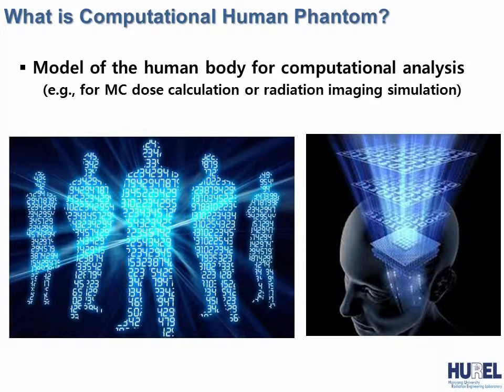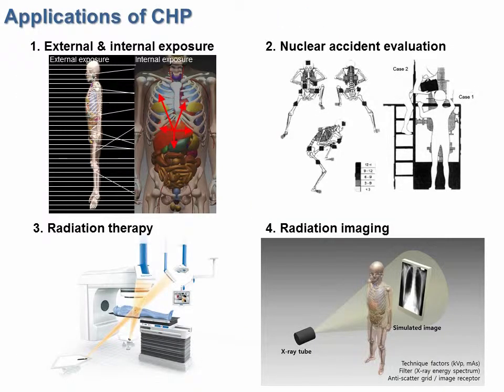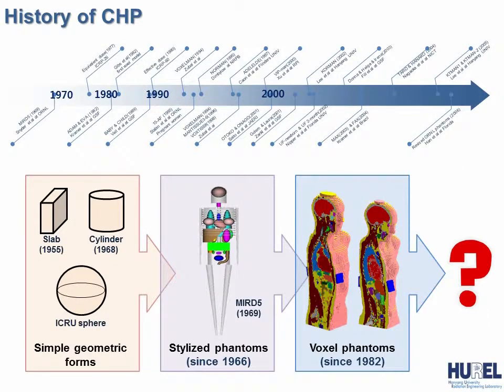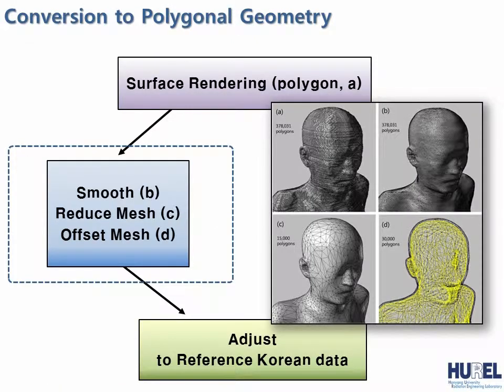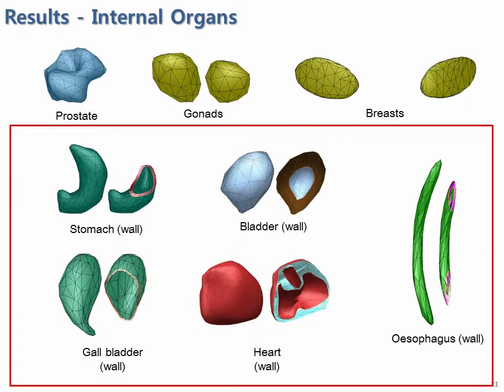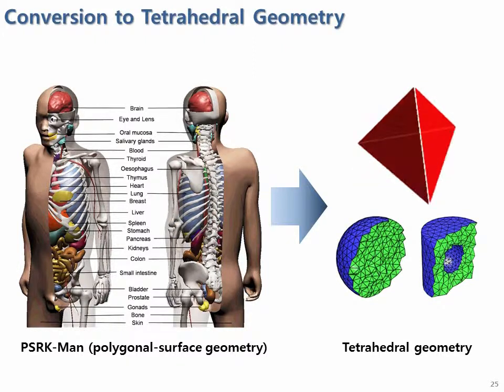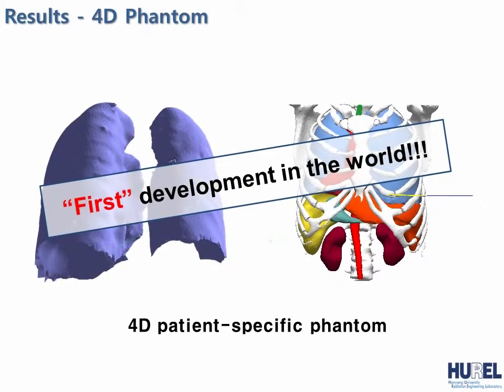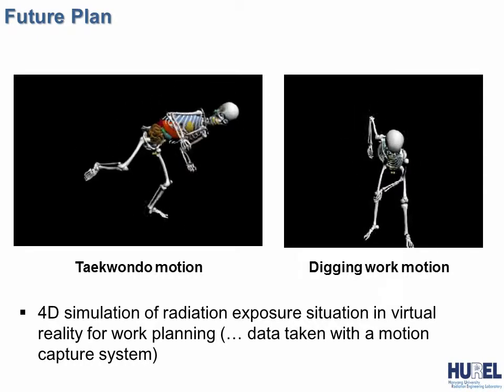HUREL's Phantom Research